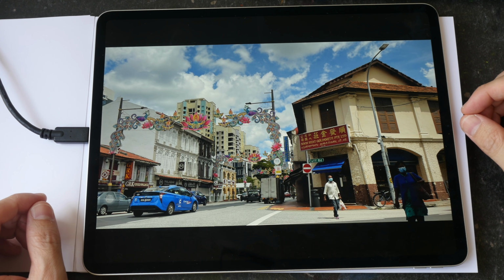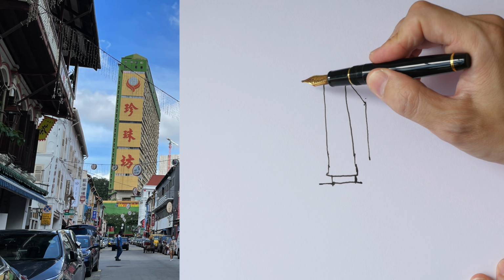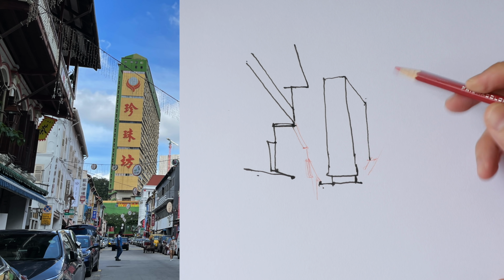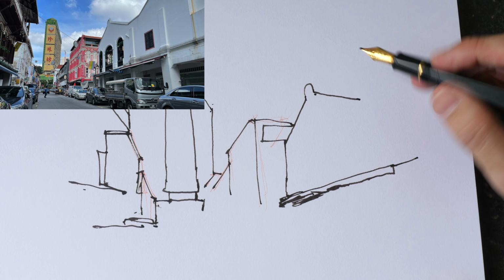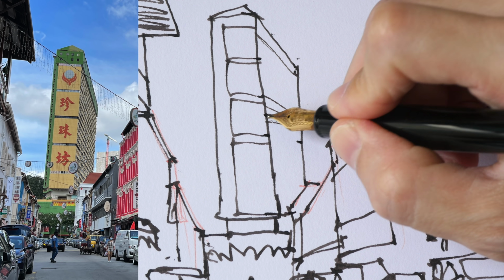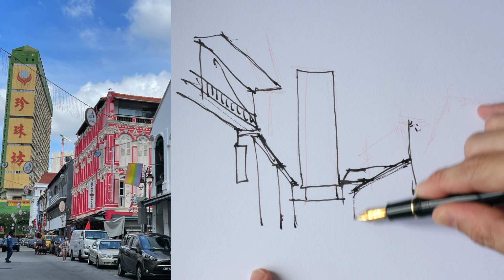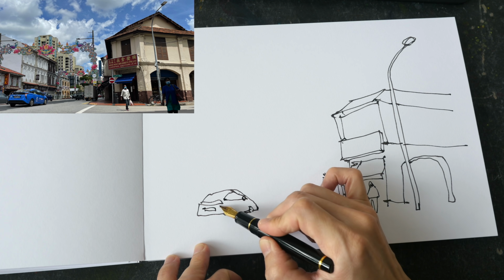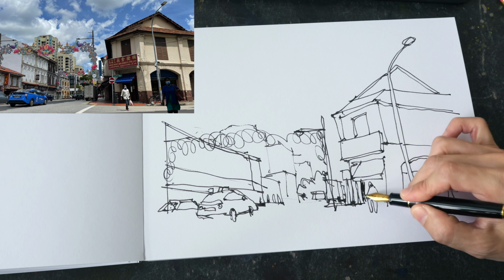How to draw perspective without knowing perspective